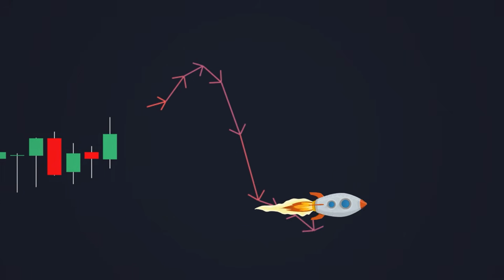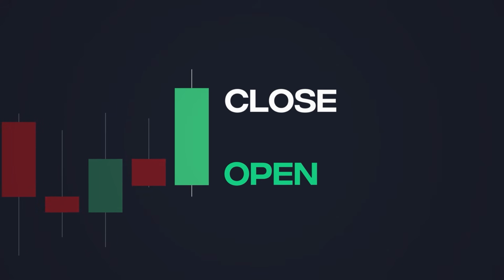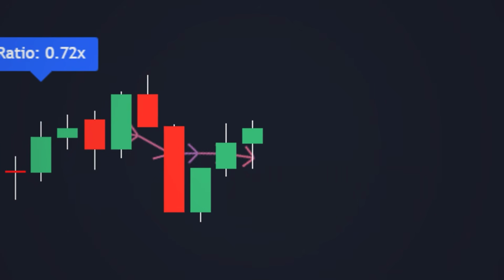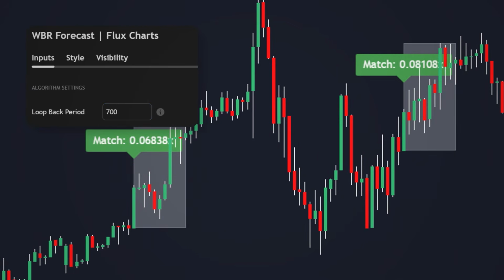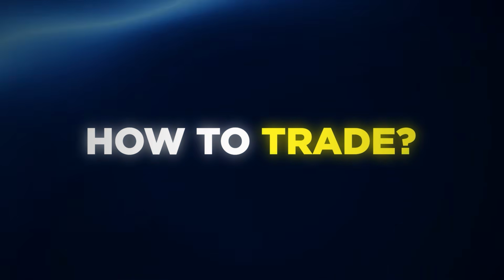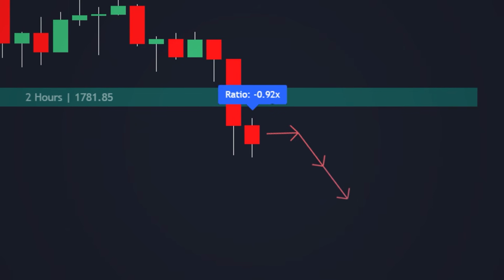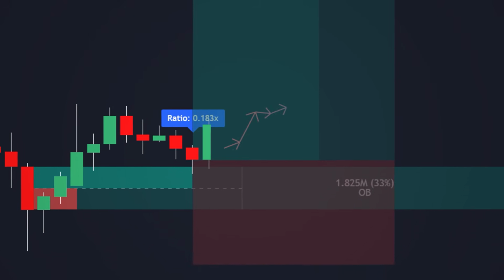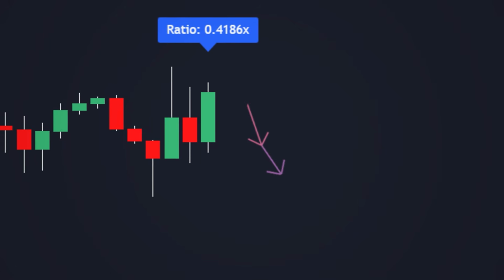This Indicator Predicts The EXACT Future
In this video, we’ll show you how to use the Wick-to-Body Ratio Forecast indicator to predict future price action based on candle structure. You’ll learn how wick-to-body ratios are calculated, how the indicator finds matching historical candles, and how it creates a forecast line that shows likely market direction. We’ll walk through how to set it up, adjust key settings like loopback period and match filters, and combine it with support, resistance, and order blocks for high-probability trade setups.